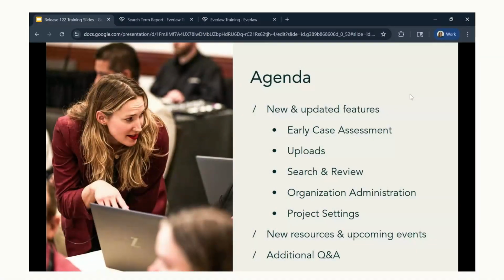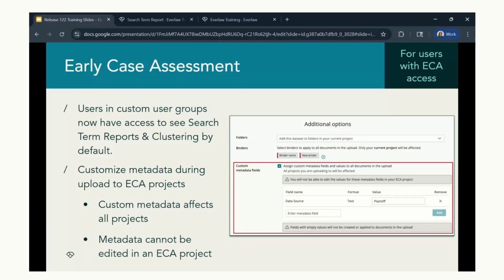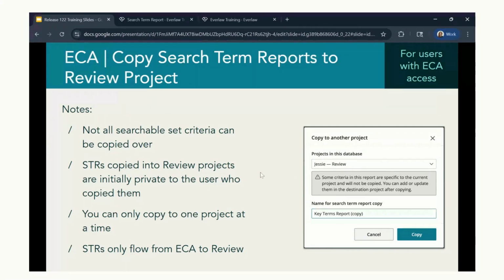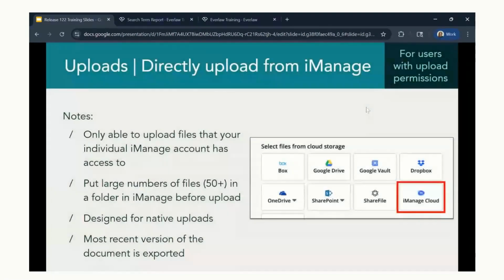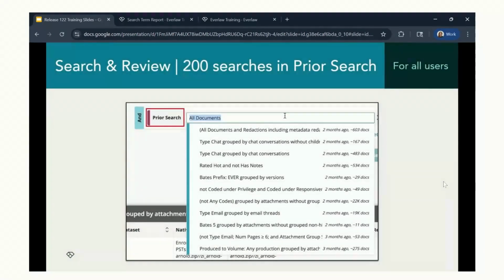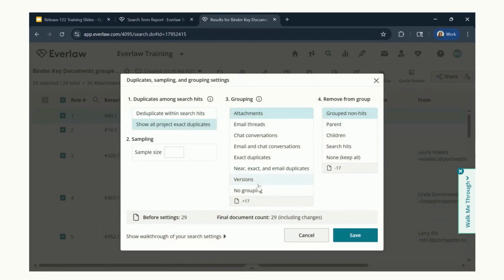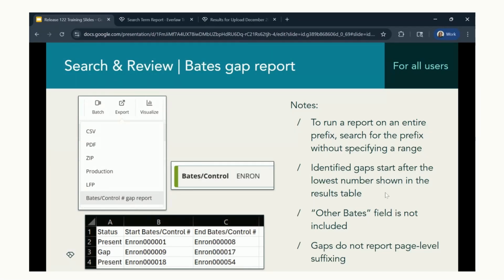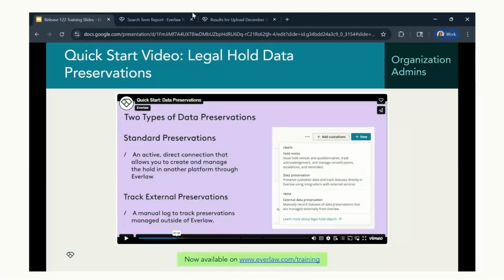What's New on Everlaw October 1, 2025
In this video, learn about Everlaw’s newest features like the ability to directly upload native data from iManage, Bates gap reports, new PDF export file naming options, and more!

Please share your feedback about this video in our